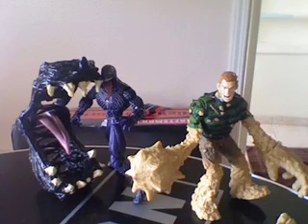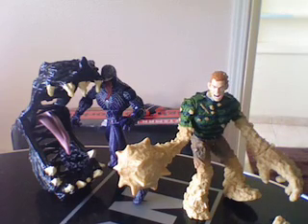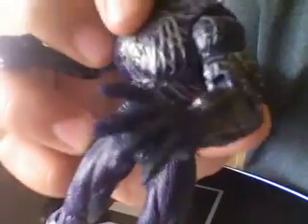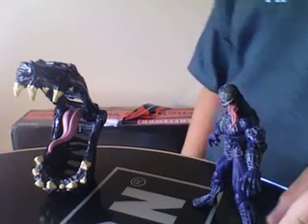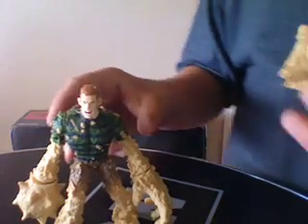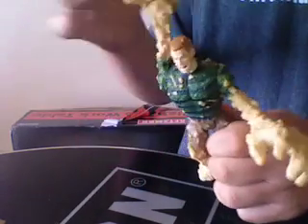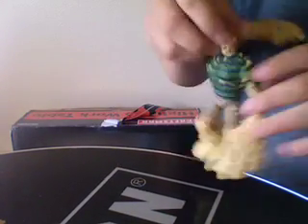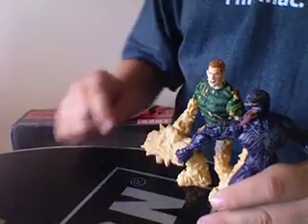Spider Man 3 Battle Damaged Sandman and Ooze Trap Venom Review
Ok figures from a crappy line...